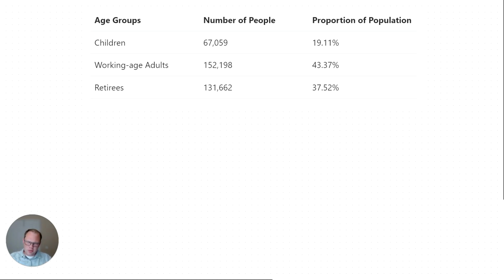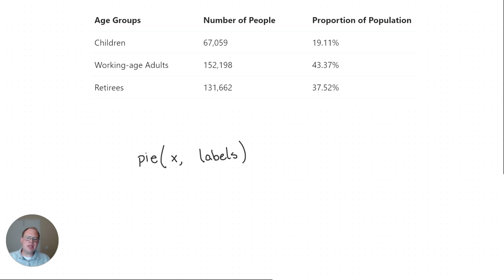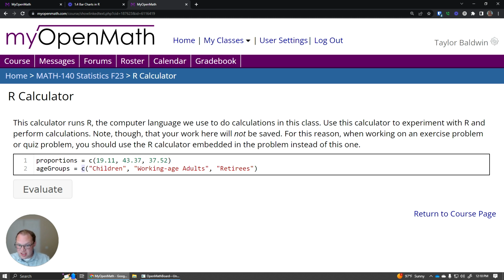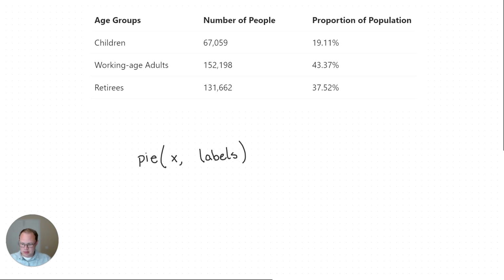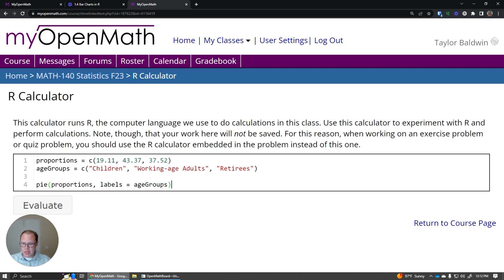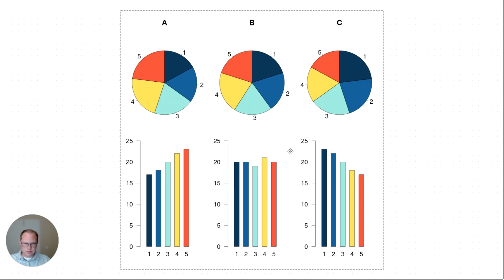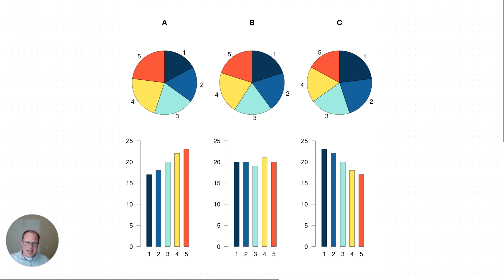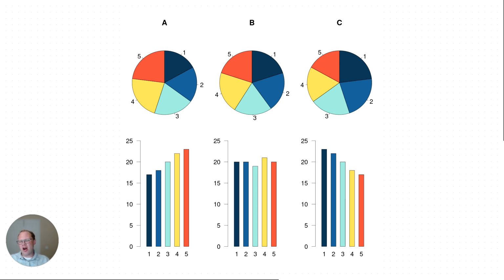1.4 Pie Charts